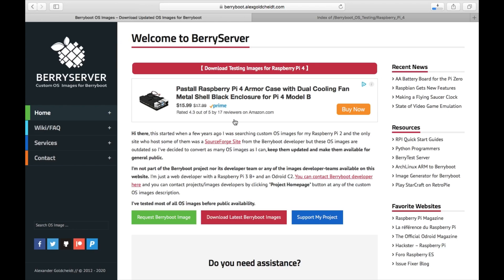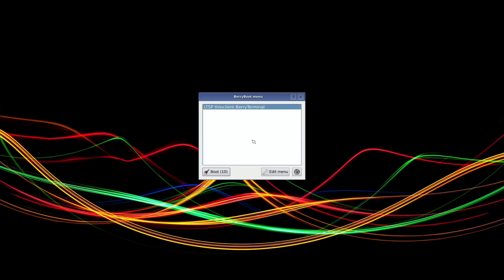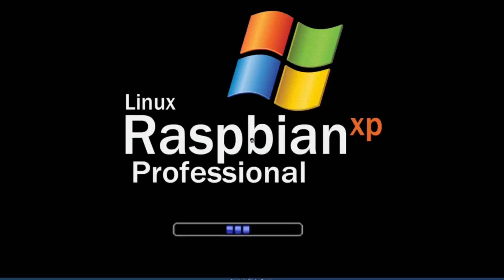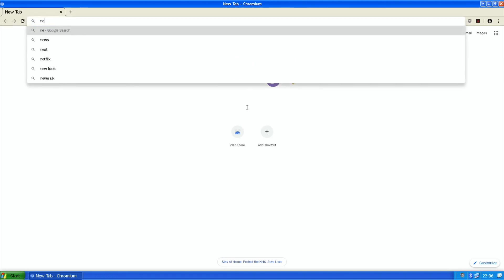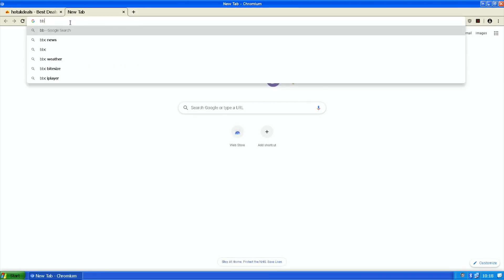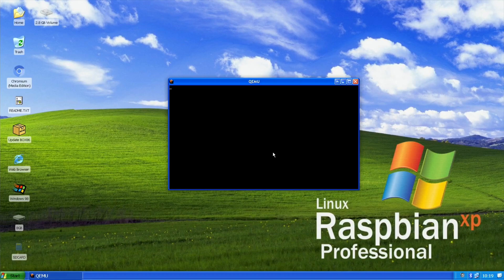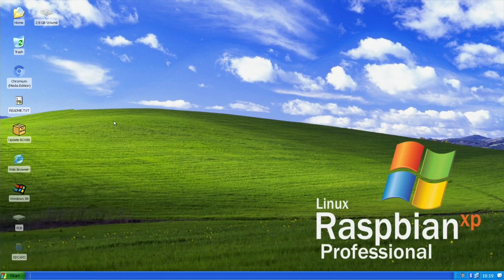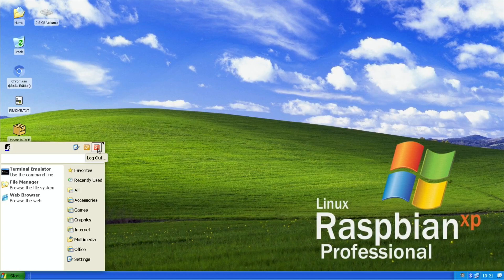Raspbian XP Running on SSD.Raspberry Pi 4 with Berryboot.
Thanks to Salvador, PI LAB on YouTube, Berryboot and Berry server.

User pi
Passw asdasd

Earlier PI LAB Windows builds